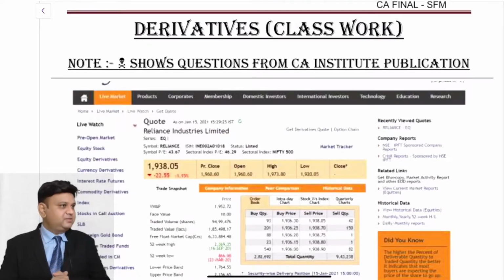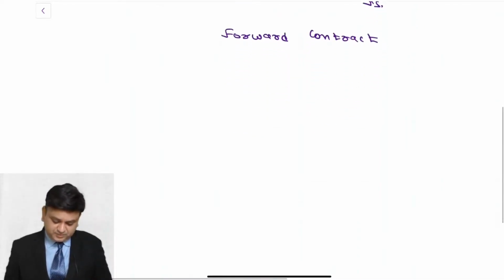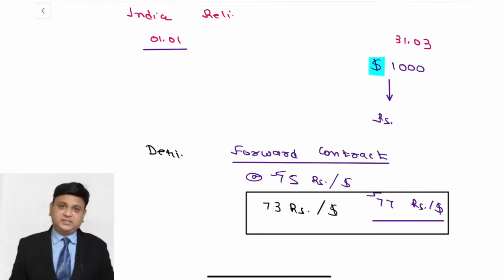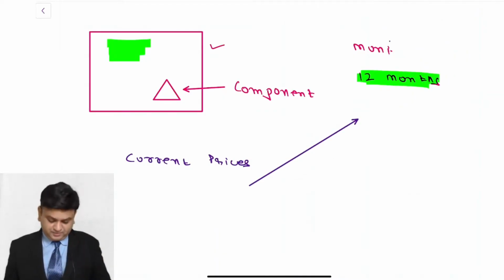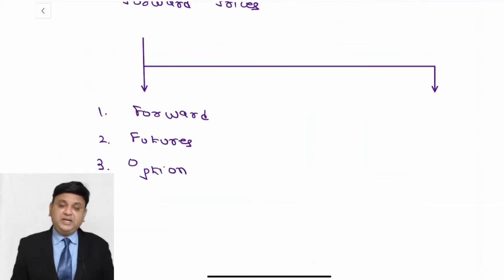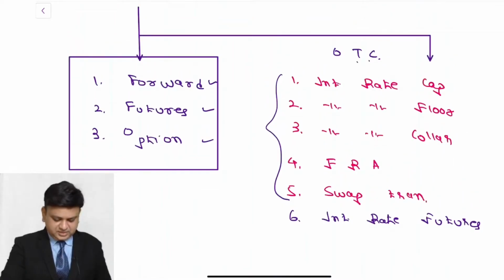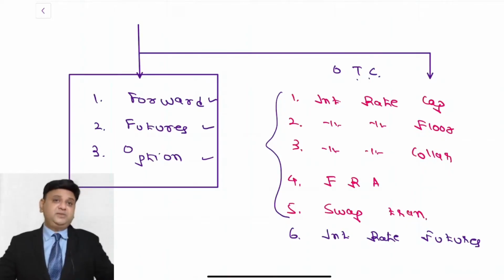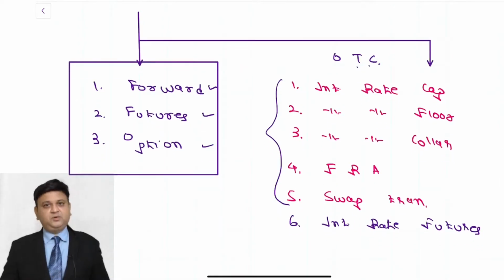What Are Derivatives? | Complete Introduction to Derivatives | CA Final AFM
Confused about derivatives? In this video, we will understand the basics of derivatives in a simple and practical way. Learn what derivatives are, why they are used in financial markets, and how their value is derived from an underlying asset.

📚 Topics Covered:
✔️ Meaning of Derivatives
✔️ Underlying Assets Explained
✔️ Purpose of Derivatives
✔️ Hedging, Speculation & Arbitrage
✔️ Types of Derivative Instruments
✔️ Importance of Derivatives in Financial Markets
✔️ CA Final AFM Conceptual Understanding

This video is specially designed for CA Final AFM students, finance learners, and anyone who wants to build a strong foundation in derivatives.

🎯 Perfect for:

CA Final AFM
CFA & Finance Students
Commerce Students
Investment Enthusiasts